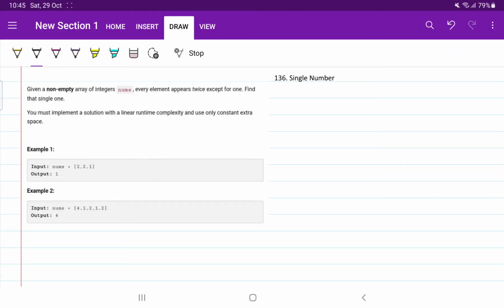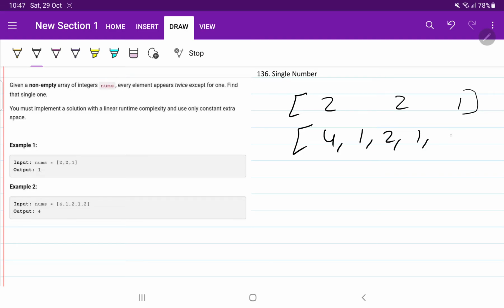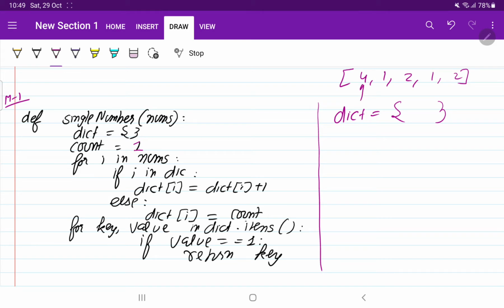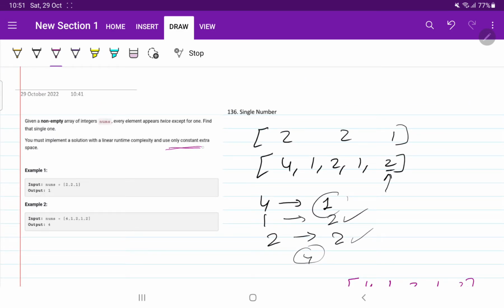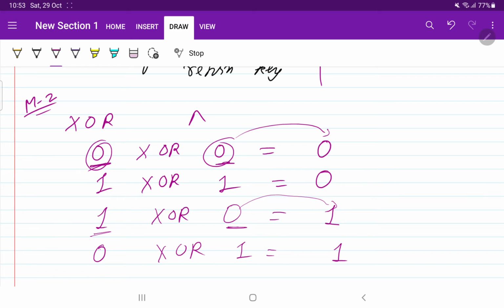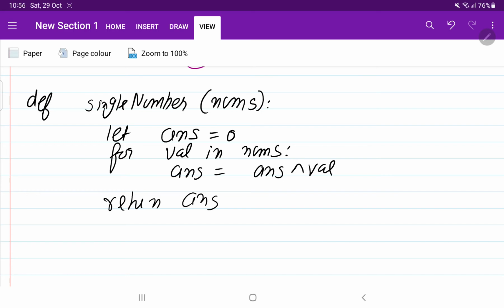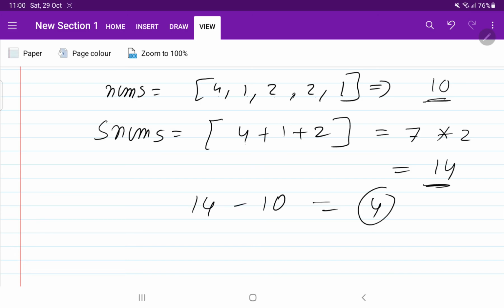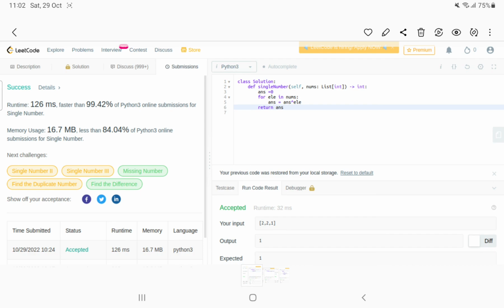Single Number - LeetCode-136 - Python (3 Different Approaches Explained) 🔥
Single Number - LeetCode-136 - Python Programming  (3 Different Approaches Explained)

Given a non-empty array of integers nums, every element appears twice except for one. Find that single one.

You must implement a solution with a linear runtime complexity and use only constant extra space.
Example 1:
Input: nums = [2,2,1]
Output: 1